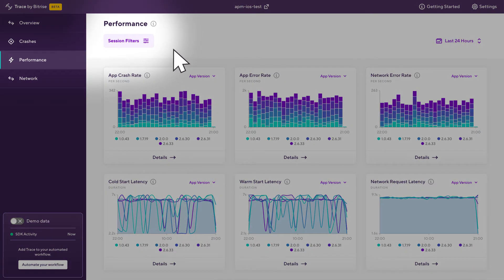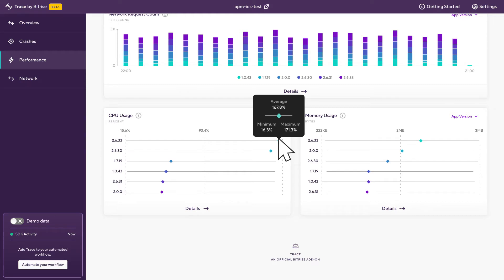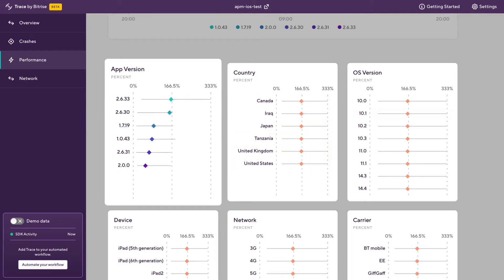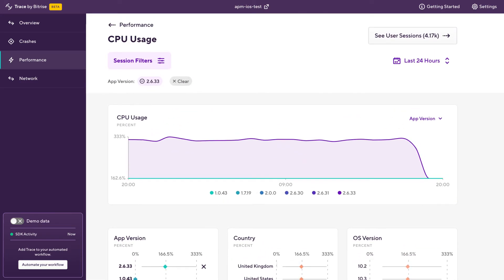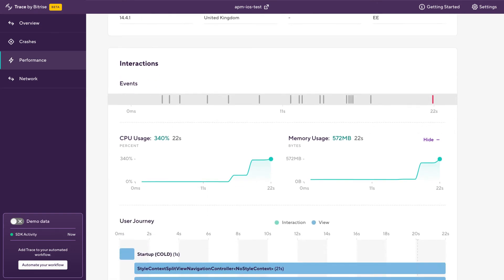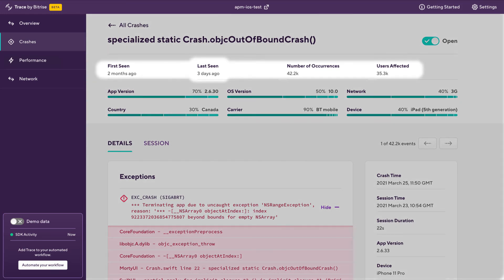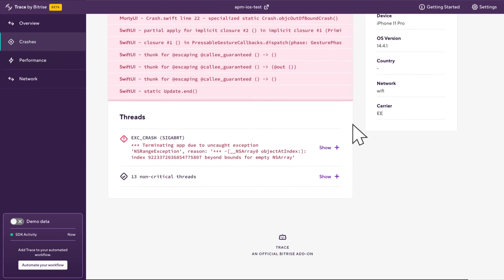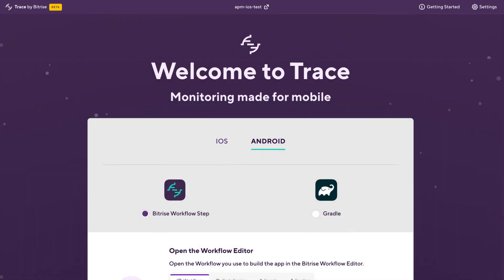Bitrise Trace: Mobile app monitoring at its best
Watch this demo about Bitrise's own app performance monitoring add-on, Bitrise Trace. We're walking you through all the main features, functionalities and giving you a few examples on how this tool can change the way you used monitoring tools in your app development processes.